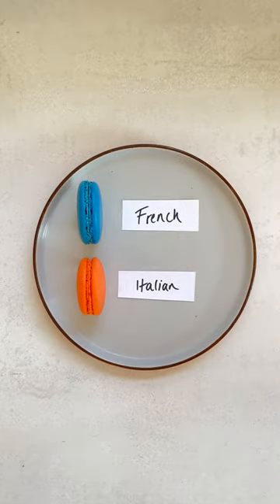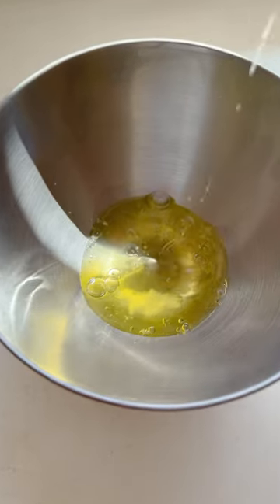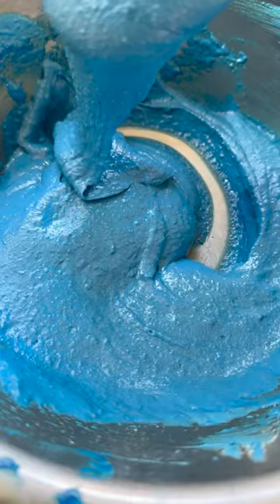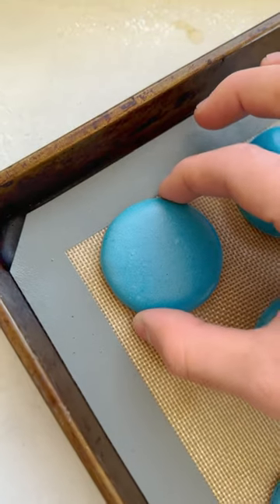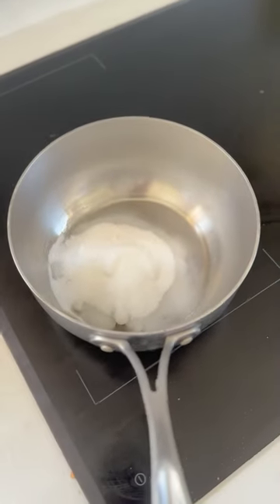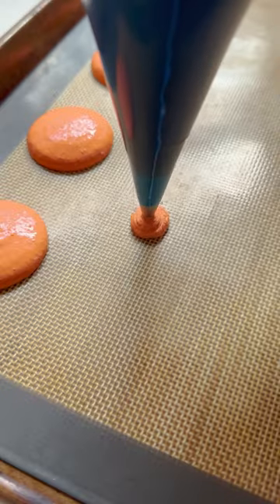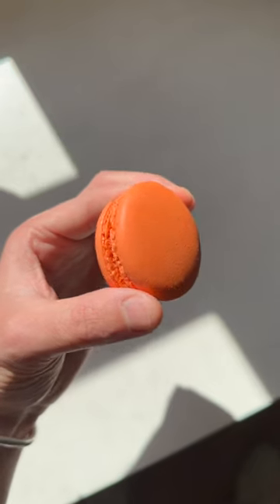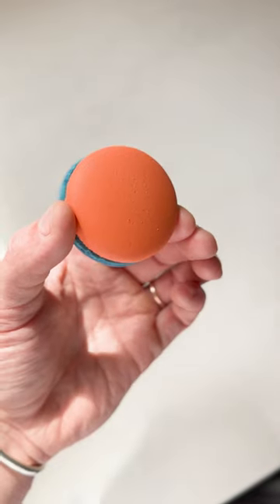Macarons - French vs Italian Macaron Recipes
In macaron 101 I teach you how to perfect the two different types of macaron shells - French and Italian.

French Macaron are the quickest and easiest to make, so I’d recommend this recipe for beginners. The only watch out is it’s not quite as stable as the Italian meringue, so be careful not to knock too much air out when folding. Flavour wise, French Macarons are less sweet and more almond forward. But they’re equally delicious! Italian Macarons are slightly more difficult to make because of the sugar syrup, but as it’s a more stable meringue you have more time to fold the batter and less risk of it going wrong. You get a much shinier finish to the shell, and the foot is more even.

Give them both a go and finish them with your favourite flavour filling!